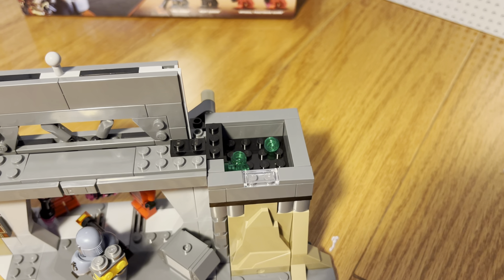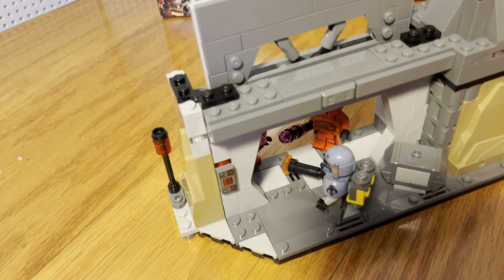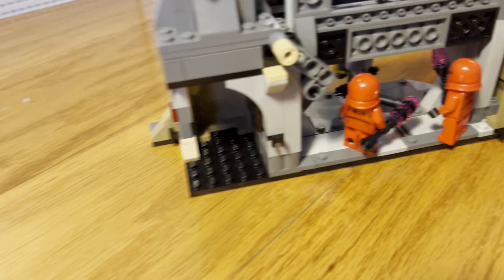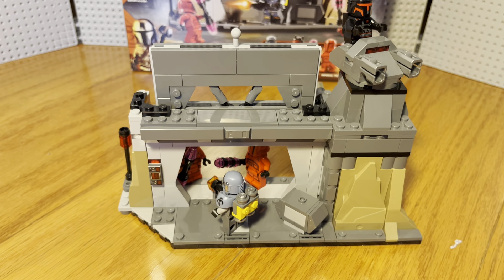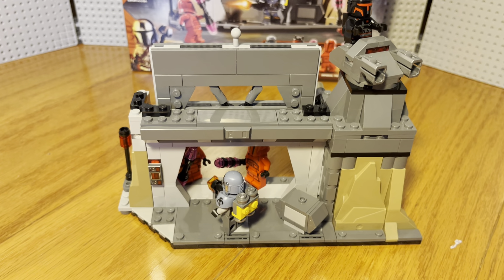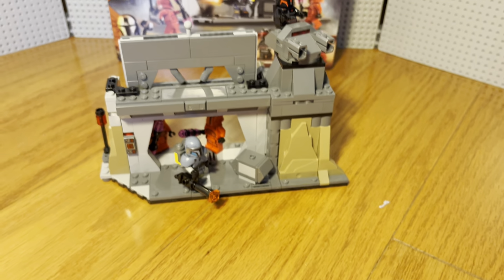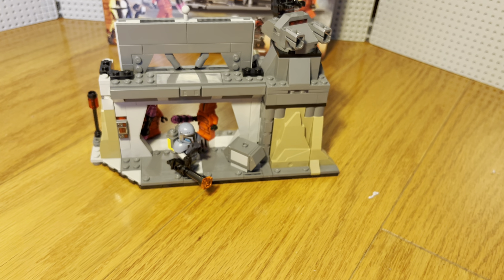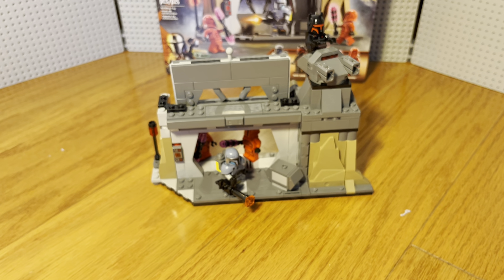Paz Vizsla and Moff Gideon Battle Lego Set Review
Just my review of this Lego set I picked up. I forgot to give it a score in the video but I’d rate it a 7/10.